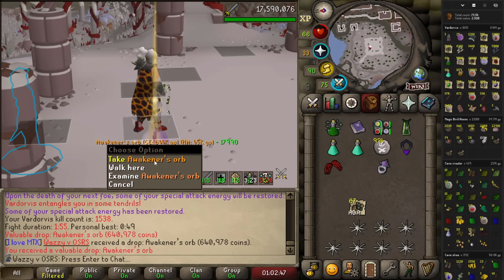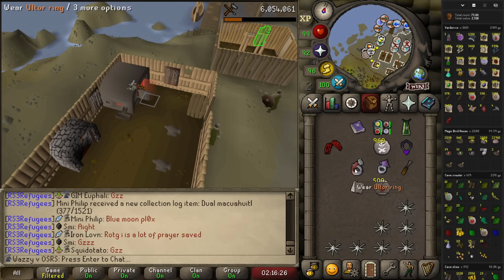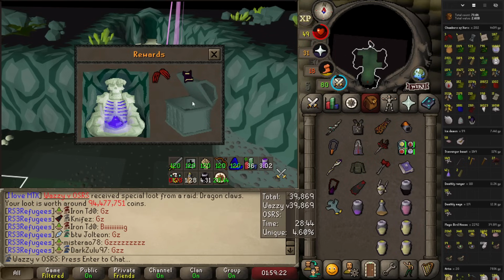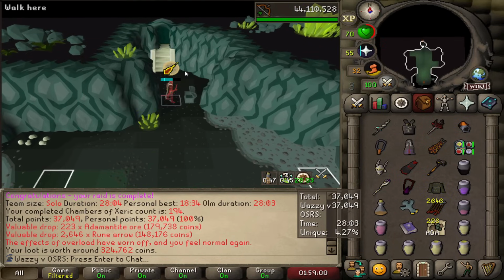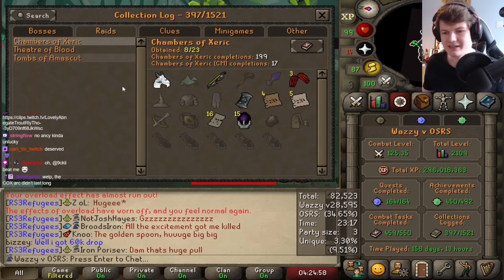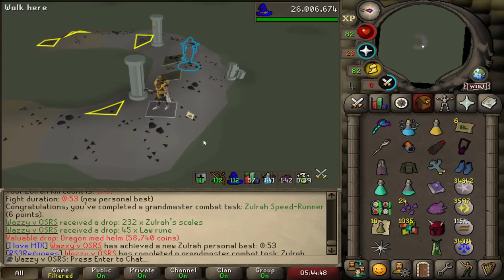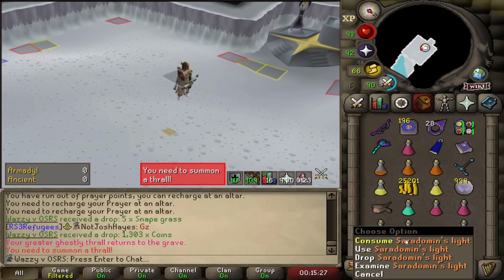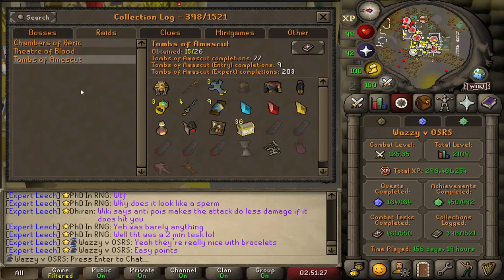The raid that changed everything...